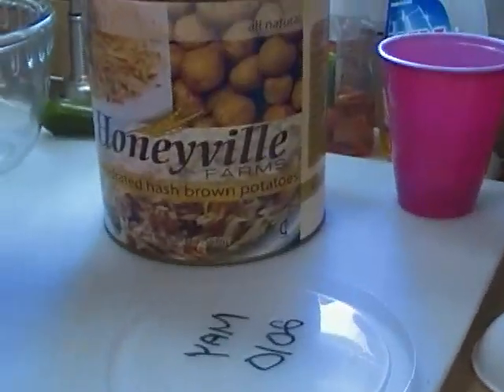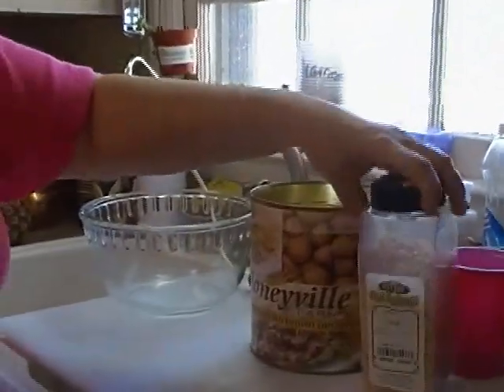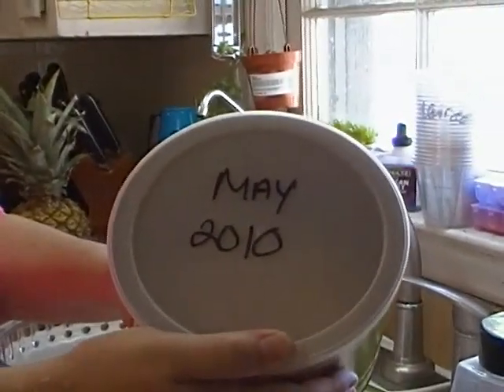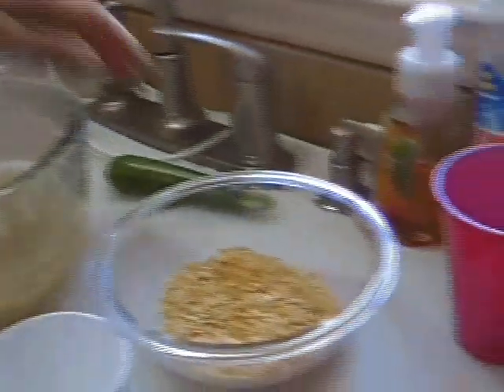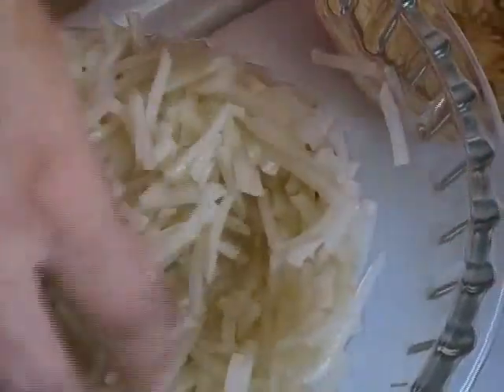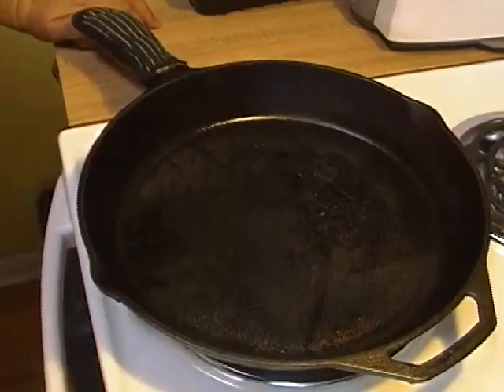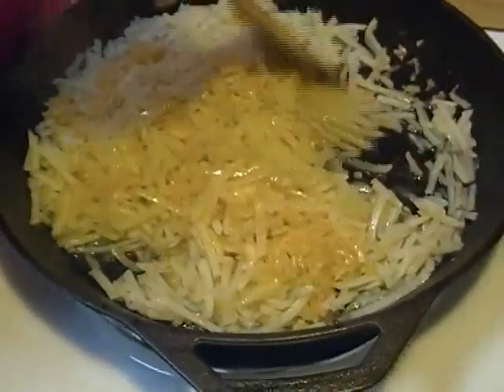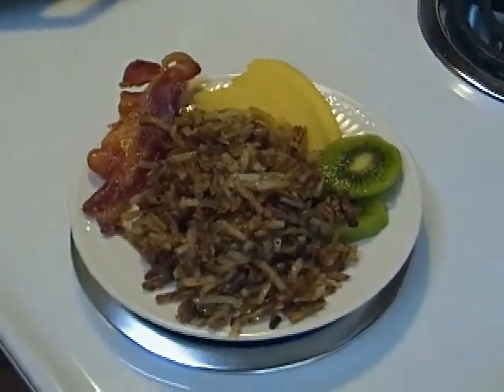How to use Dehydrated Hash Brown Potatoes ~ Noreen's Kitchen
Greetings!  Today I am going to show you how to make hash brown potatoes the easy way, with dehydrated potatoes.  These are from Honeyville grains.  I have recently purchased some long term food storage items to keep and I am trying to learn how to use them so what better than to take you along for the ride.  These potato shreds are relatively inexpensive, you could even dehydrate your own by using frozen hash browns.  In any case, these potatoes are around 50.00 for a case of six number ten cans of these shreds.  They will keep unopened for upwards of ten years and six months after the can has been opened.  They are canned with oxygen absorbers within to maintain freshness.  Here is what you will need to make these hash browns:

2 cups of dehydrated potato shreds
Hot water to cover
1/2 Cup dehydrated onions
2 tablespoons vegetable oil for frying

Place potato shreds in a bowl and cover with hot water.  I use water that has been run through the coffee maker.  In a separate bowl, do the same with the onions.  You will need to wait at least 15 minutes for re-hydration to occur.    Drain the potatoes but do not rinse.  You may or may not need to drain the onions, this will be up to you depending on how much water may be left in the bowl. I did not drain mine.

Heat oil in a heavy skillet and then add the potatoes and the onions.  Cook as you would fresh hash browns.  Make them as crispy as you would like and season to taste.  One warning, I over salted mine.  next time I will make sure to taste the potato shreds before I cook them to see if they are salty prior to cooking.  Other than that, these were wonderful and I can see many applications for them in your regular every day cooking.  Remember store what you eat and eat what you store.

I also would like to point out that this is a great item to have on hand if you should just not want to have the potatoes fresh on hand or in your freezer.  In the event of an emergency I want to be able to feed my family what they love because we will already be facing lots of other stress and food should be a no brainer.

I hope that you will consider starting a food storage, even by just purchasing a few extra cans when doing your regular shopping you will be surprised at how quickly you can get started without even trying!